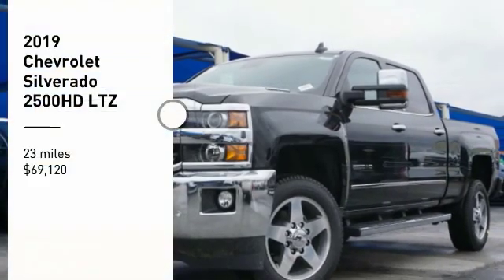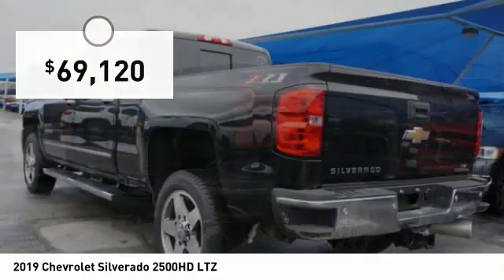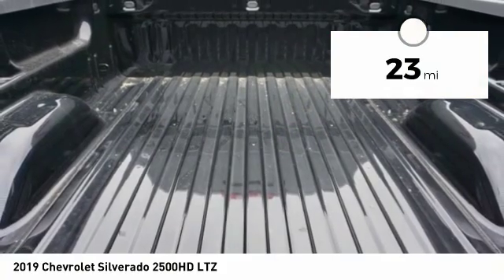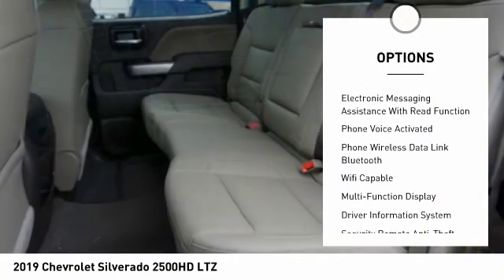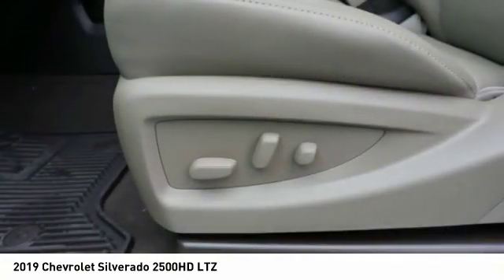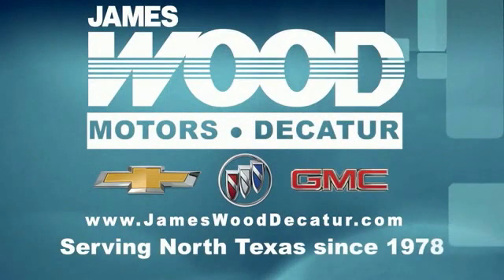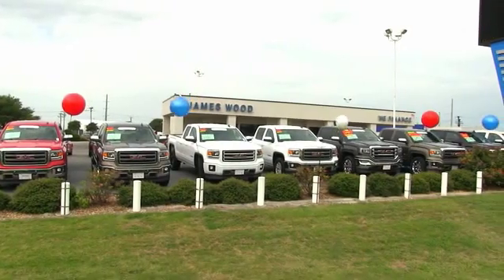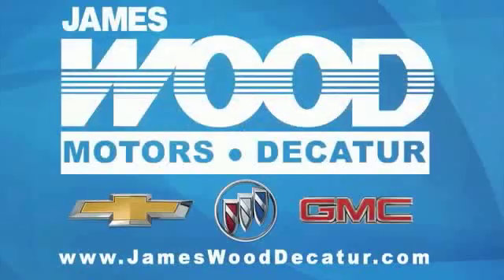2019 Chevrolet Silverado 2500HD Decatur TX 190875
2019 Chevrolet Silverado 2500HD LTZ

2111 US HWY 287 South

This Mosaic Black Metallic 2019 Chevrolet Silverado 2500HD LTZ might be just the crew cab 4x4 for you.  It has a 8 Cylinder engine.  We've got it for $69,120.  Flaunting a suave black exterior and a cocoa/dune interior.  Don't regret waiting on this one! Come see our new inventory of New Chevrolet, GMC and Buick models plus our large inventory of certified pre-owned vehicles. We're your family owned and operated, celebrating 40 years of serving North Texas. Our Decatur Chevrolet, Buick and GMC dealership, located at 2111 US HWY 287 South in Decatur, Texas. Our team will be more than happy to help you find the most suitable vehicle for your family along with the best deal available.